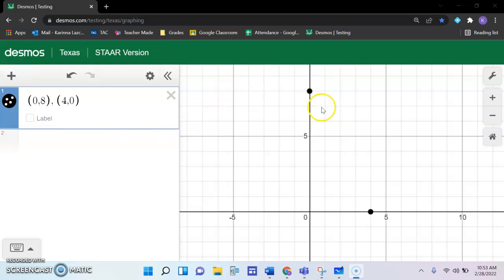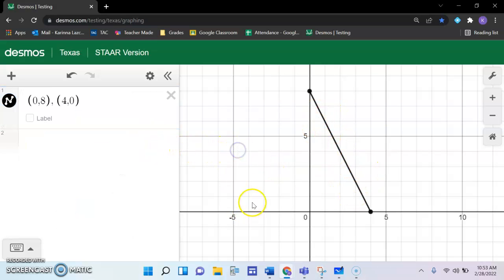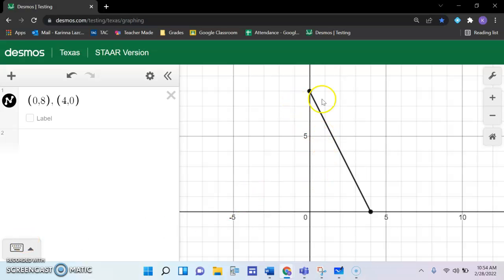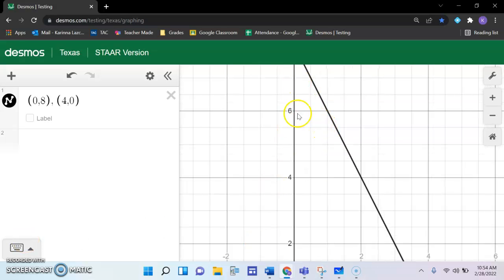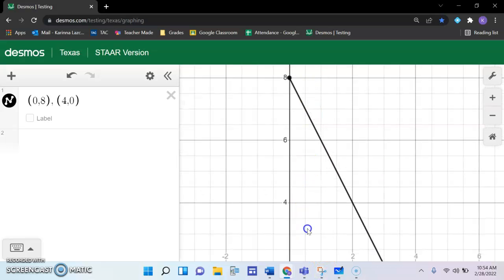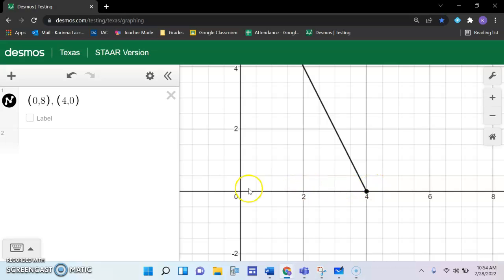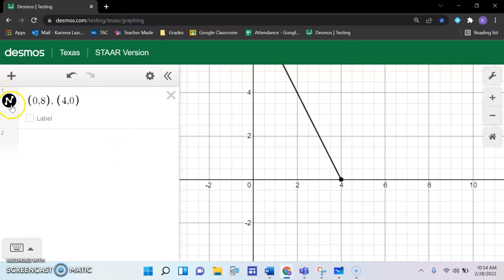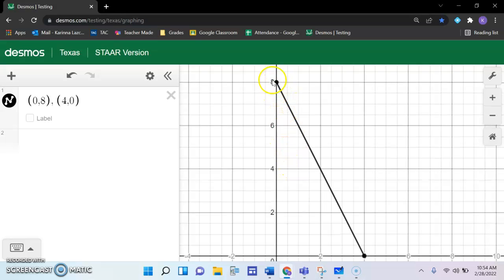X-Int or Y-Int from 2 points